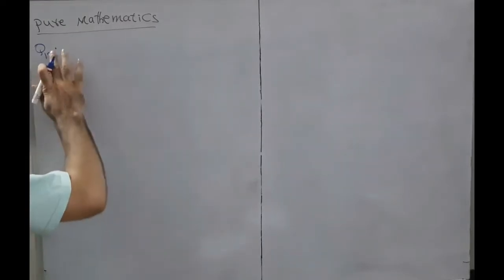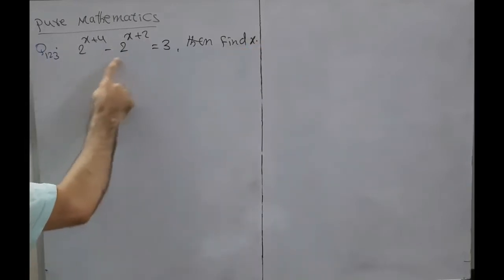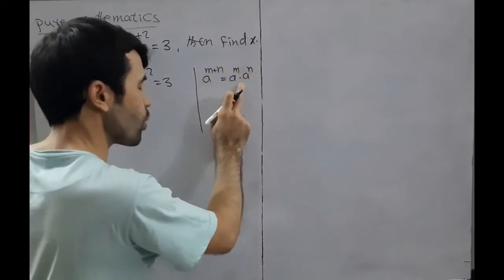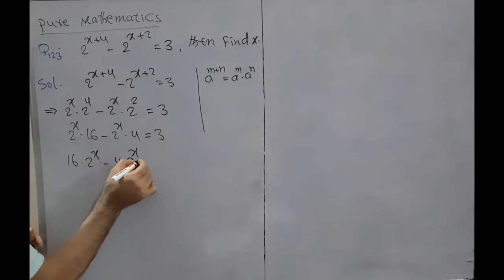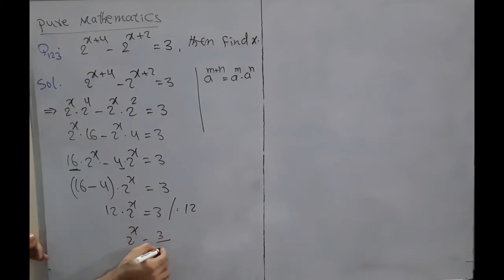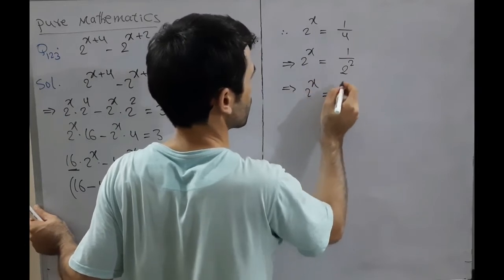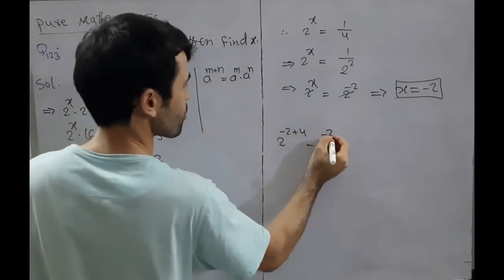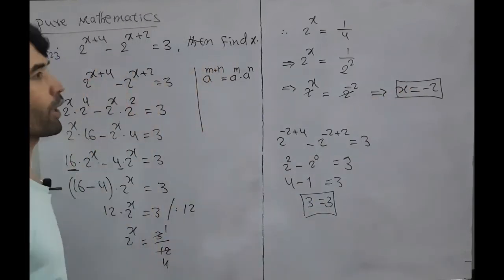Solution of Challenging Math Questions - Q123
In this lecture we soled an exponent equations.